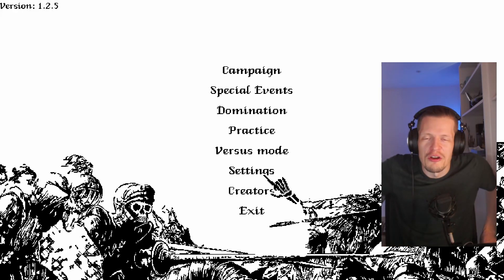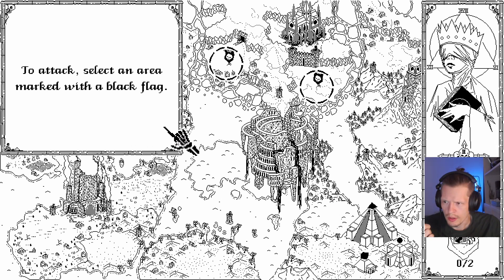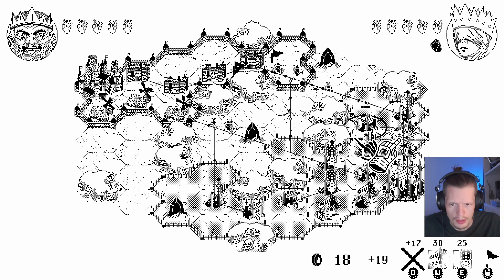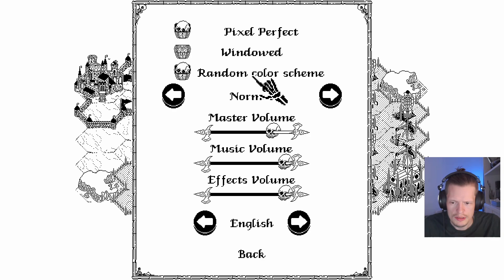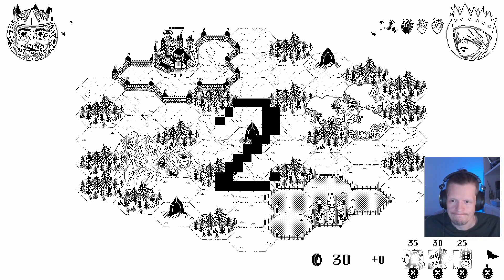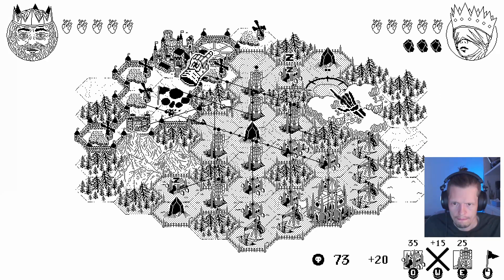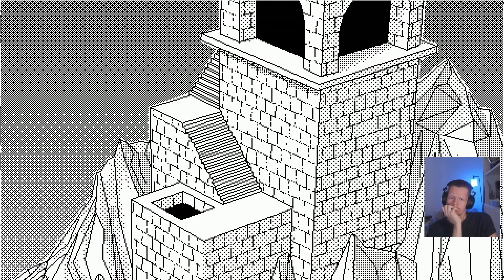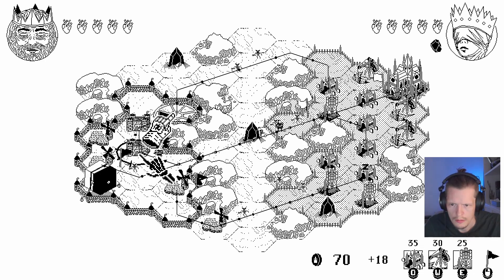I Played This Pixel RTS Game (Death Crown)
The devs over at 5WORD Team kindly sent me a key to Death Crown, an RTS game mixed with elements of Tower Defence -- I'm taking a look today as part of their announcement process for the release of the demo build on Steam!

Thanks for taking a look. If you like what you see, head over and check the game out for yourself!